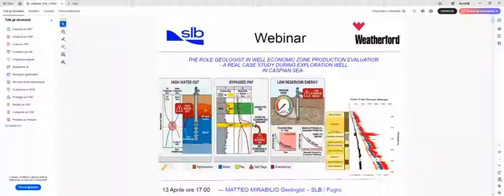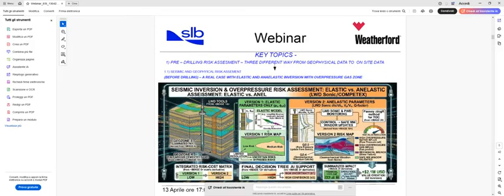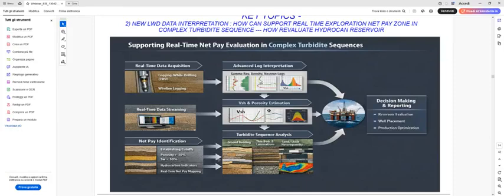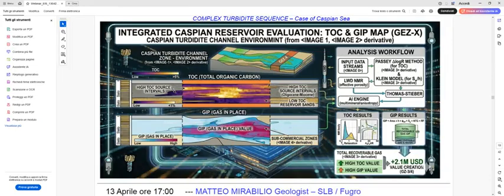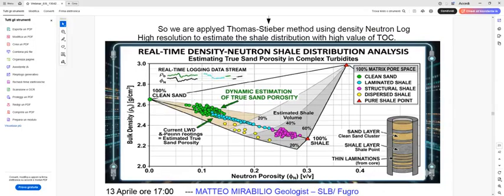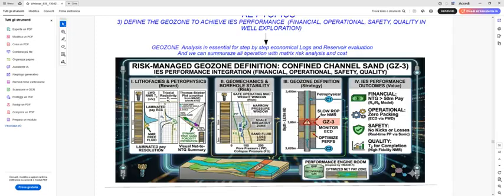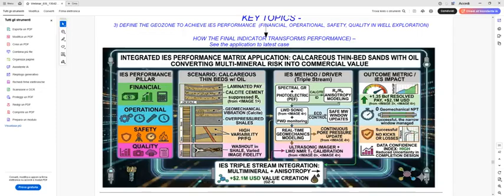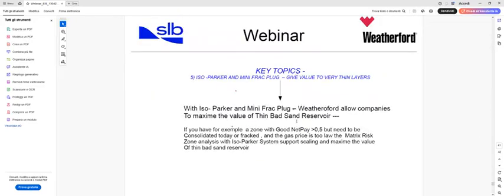Webinar Define Economic Zone and Evaluation Gas Turbidite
iso Parker
Explore Caspian Turbidite sequence  trough new technologies and isolated production pressure layer with IsoParker for the next application of Frac